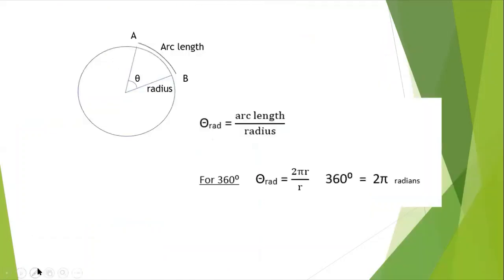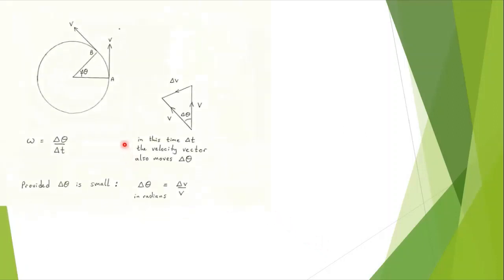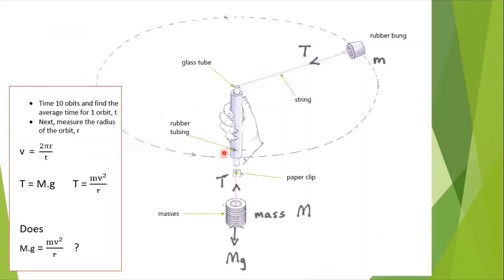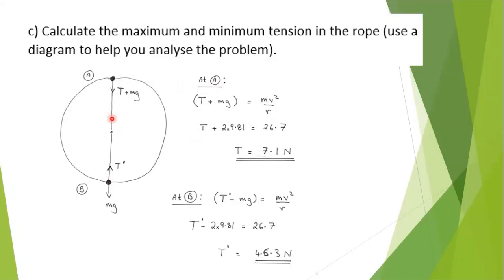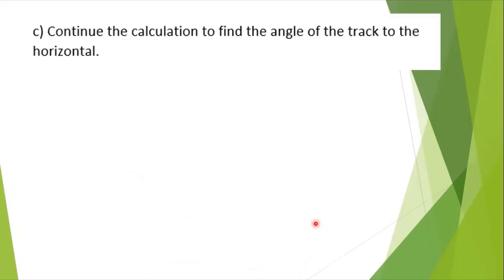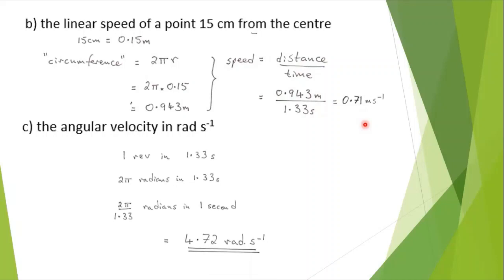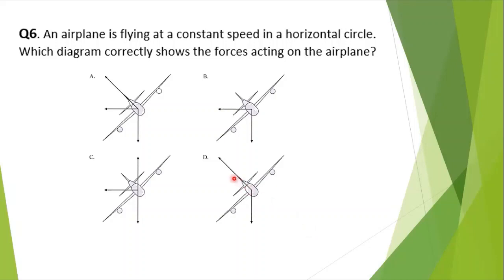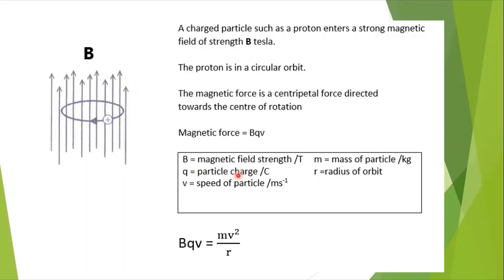Circular Motion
Defining centripetal force and centripetal acceleration. How do we define an angle in radians? Questions involving a humpback bridge, a record player and 'Hot Wheels'. Prelude to the Synchrotron: the magnetic force on a proton is the centripetal force. Lots of equations!